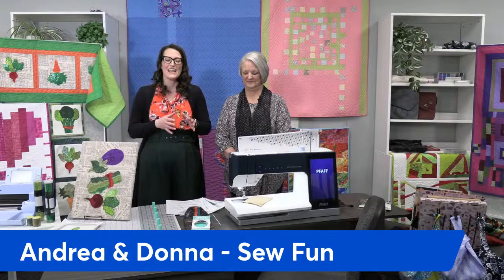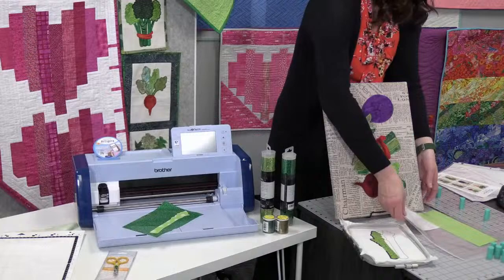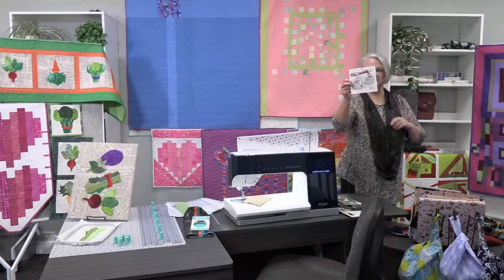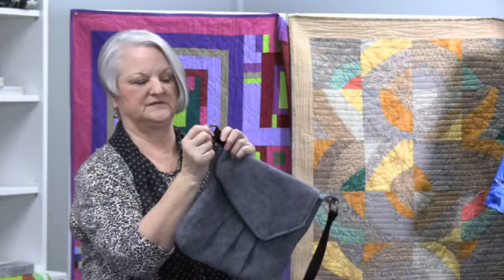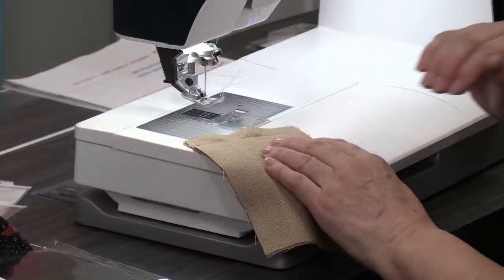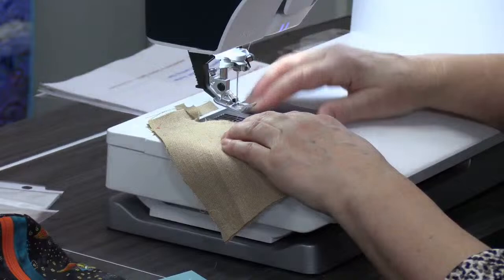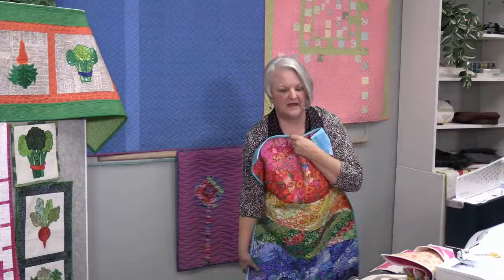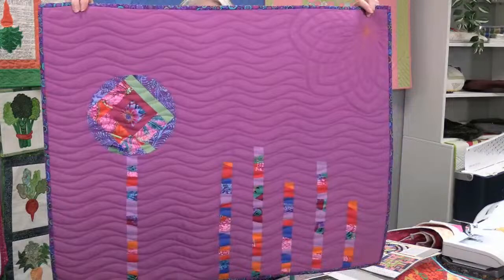January 2024 Virtual Sew Fun Presentation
New Year Means New Adventures!

Naomi and Donna have many beautiful projects and tips to share with you this month.

Sew Fun is a lecture demo presentation that features project samples, books, patterns, sewing demonstrations, tips for sewing success and much more.